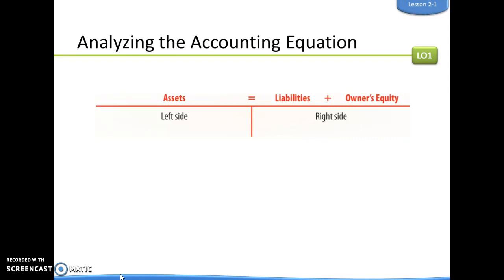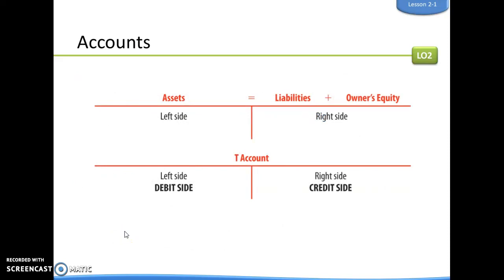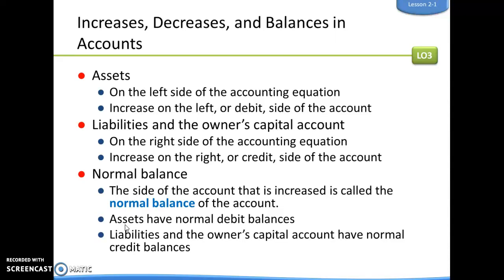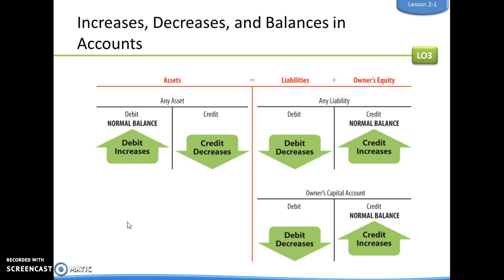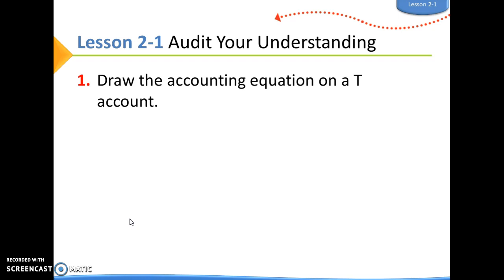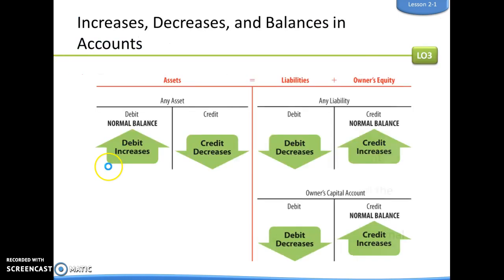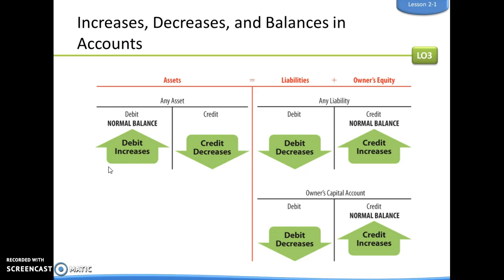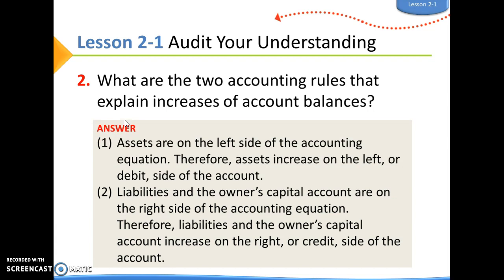2-1 Using T Accounts